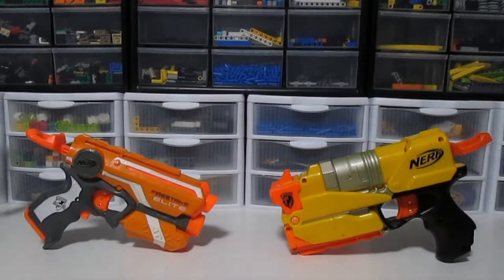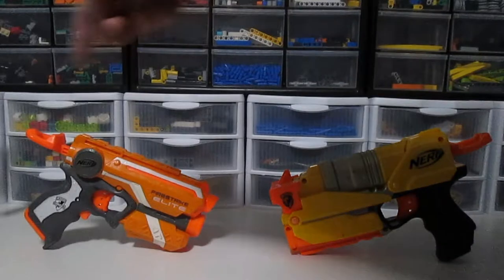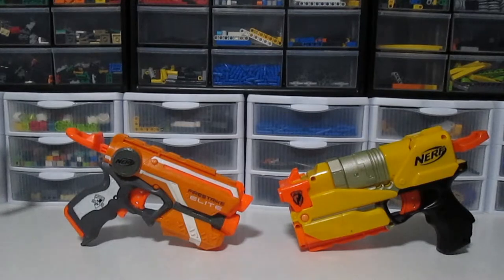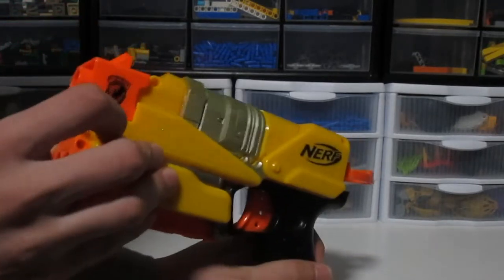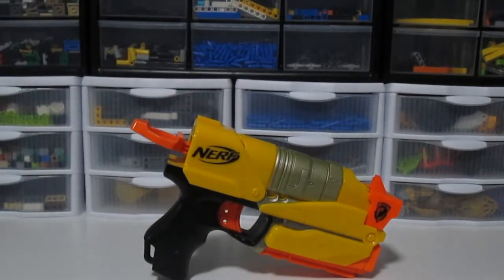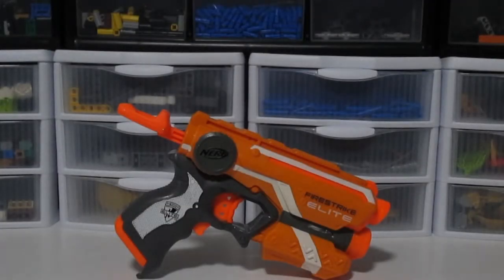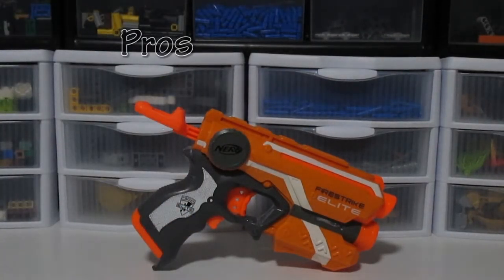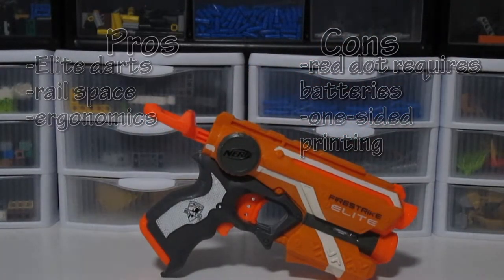Nerf Firestrike and Nerf Switch Shot - A Comparison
In this video, I compare the Nerf Firestrike and Nerf Switch Shot.